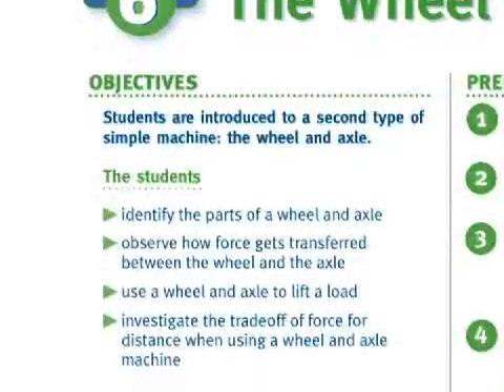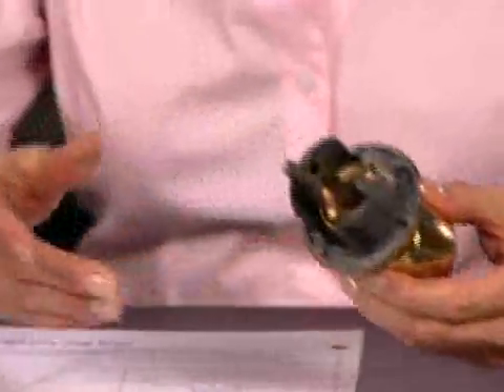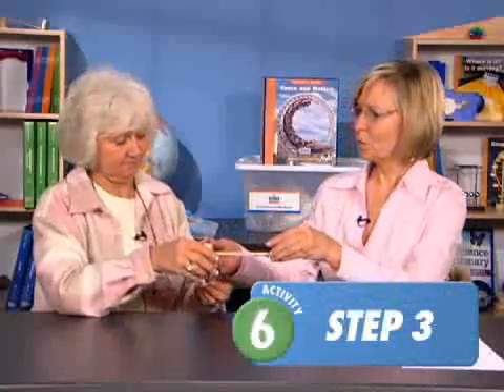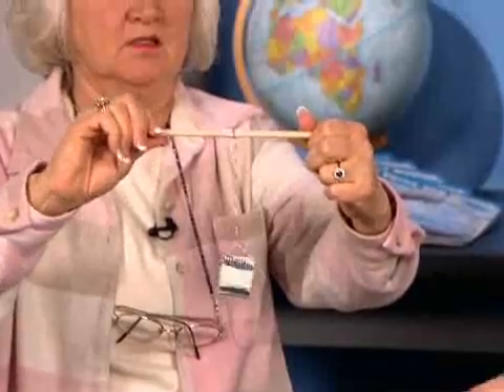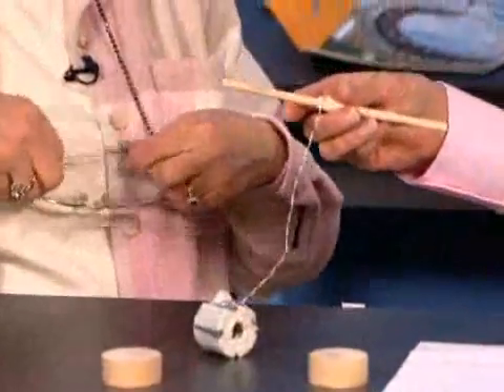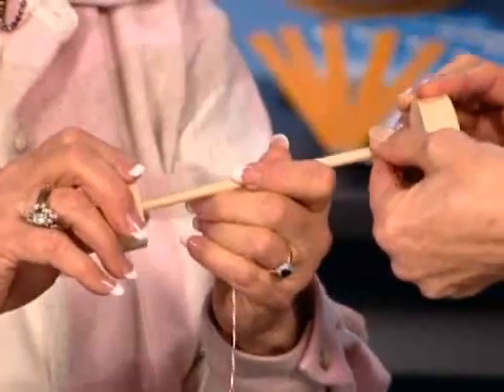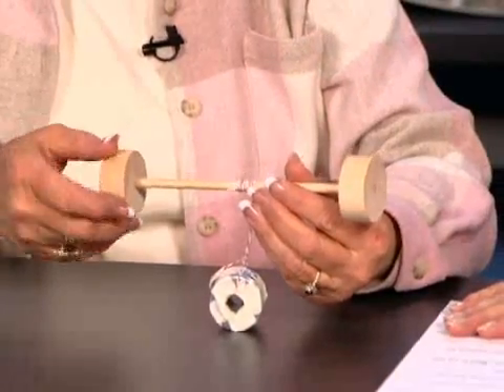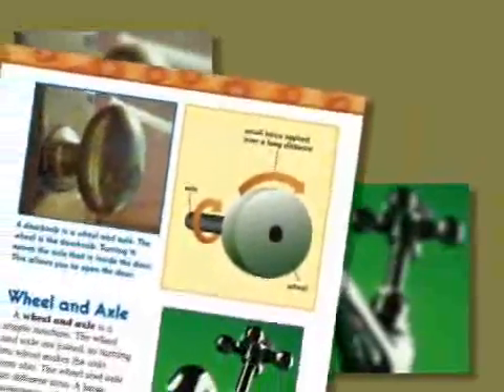Force and Motion - Activity 6: The Wheel and Axle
Students are introduced to the second of six simple machines: the wheel and axle. Students observe how force gets transferred between the wheel and the axle. Then students use the wheel and axle machine to lift a load.